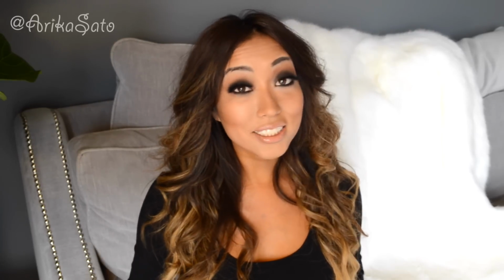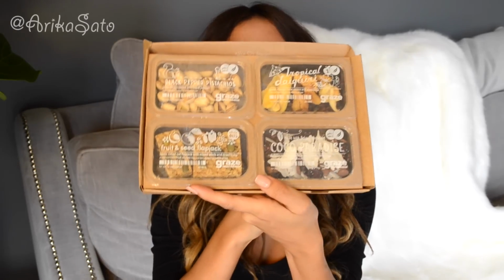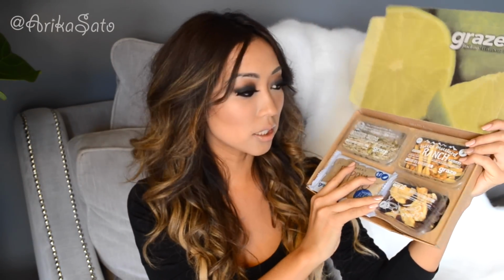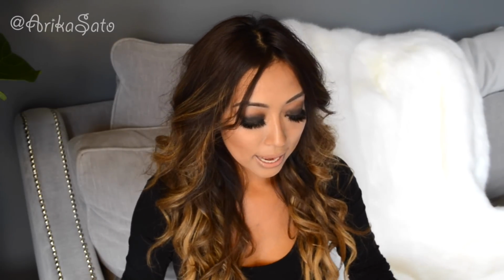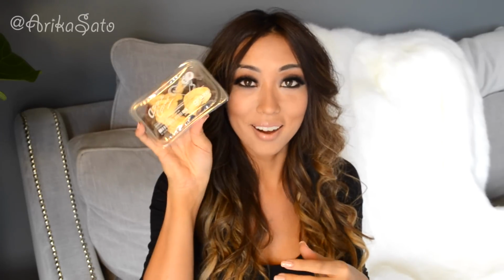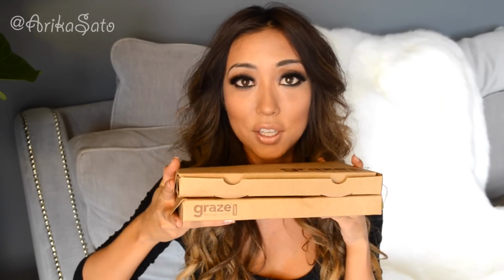NUTRITIOUS CUTE SNACKS! ♡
First box free with code: FALLBOX16

Hi arikachus!

loveee these snacks! my new obsession! I talk about food a lot because it's important to me. It's a part of our lives and I want to make sure the world is a healthier and happier place! LOVE U XO

XOXO
Arika

I am actually wearing GUY TANG x BELLAMI EXTENSIONS! in 1c/#18
GET $5 off with my code: 'arika'

FAN MAIL send to:
Arika Sato